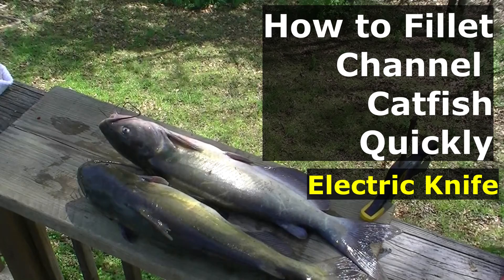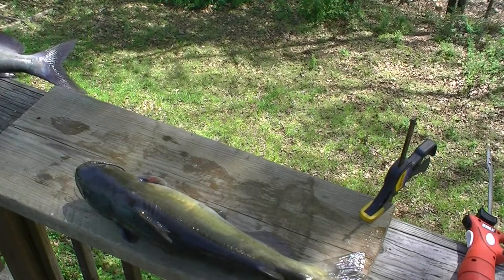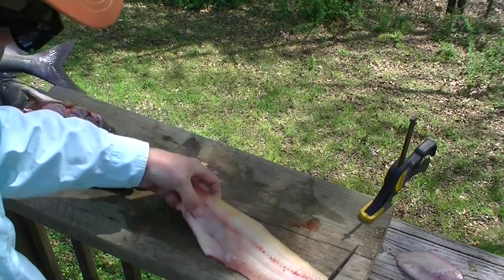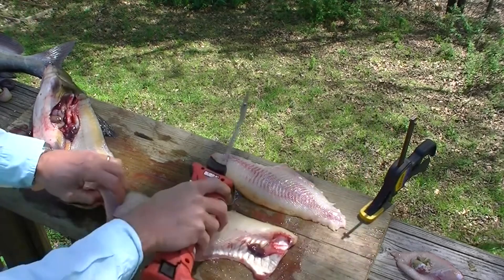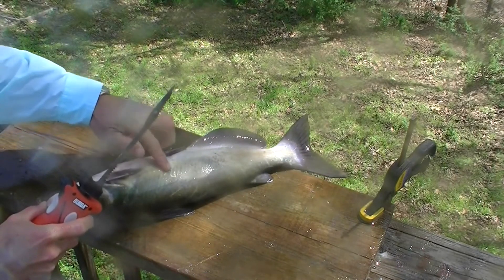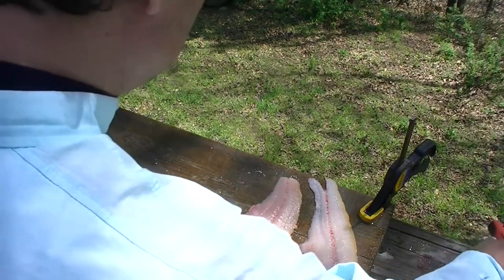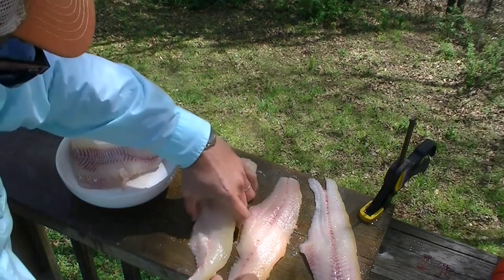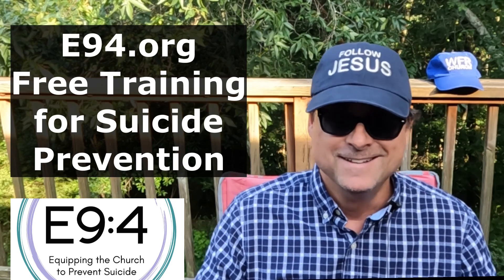Catfish 101- How to Fillet Channel Catfish Quickly w Electric Knife